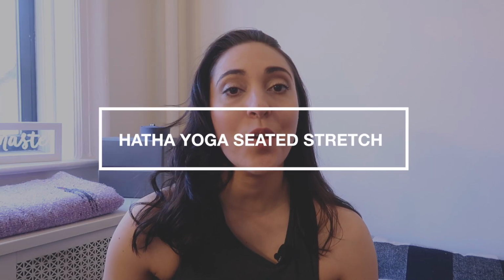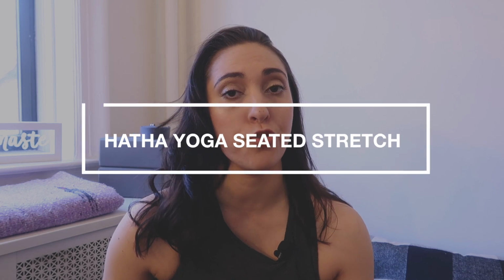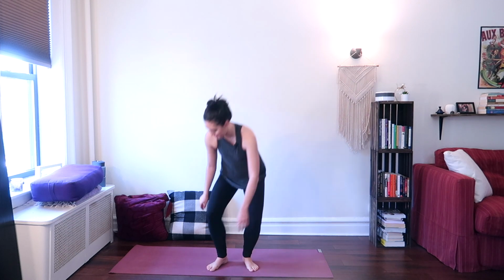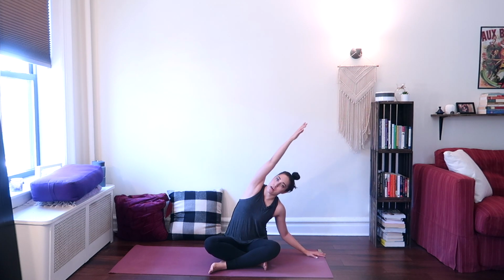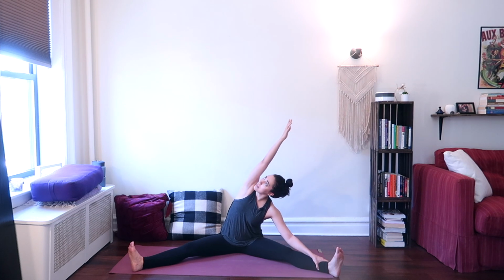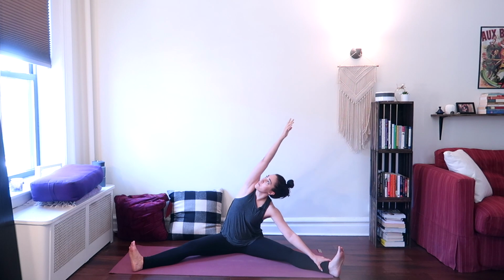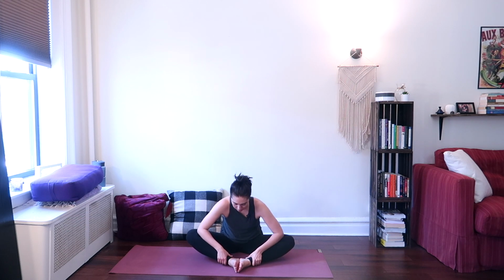Hatha Yoga Seated Stretch | 5 Min Yoga Stretch for Beginners | ChriskaYoga